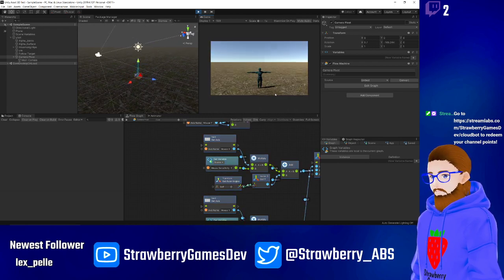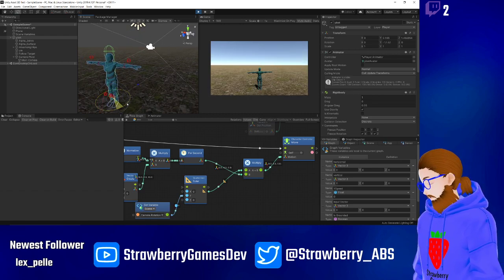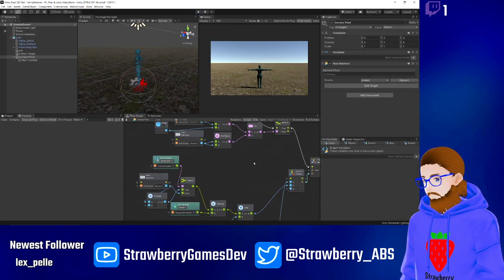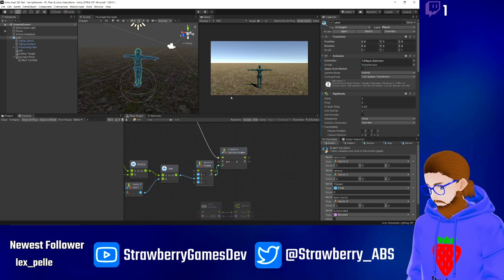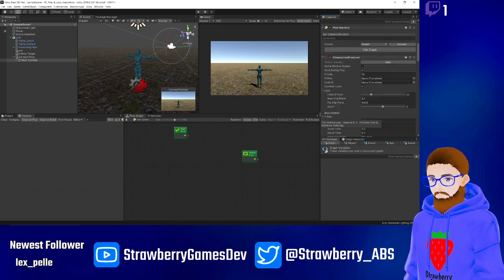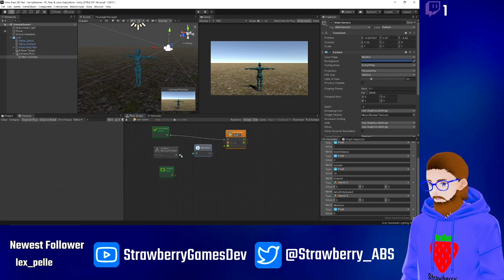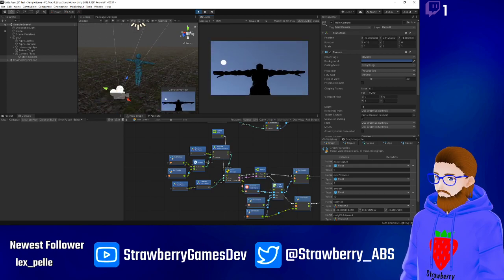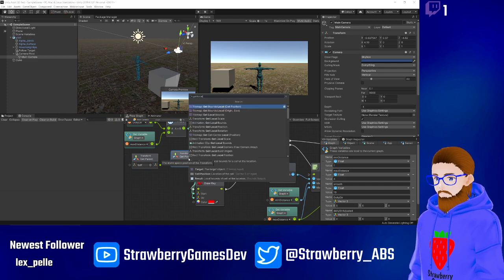Getting our Camera to work PROPERLY!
THIRD TIME'S A CHARM RIGHT?!